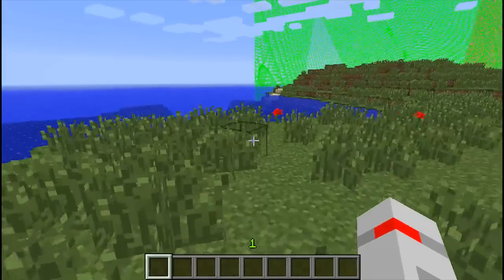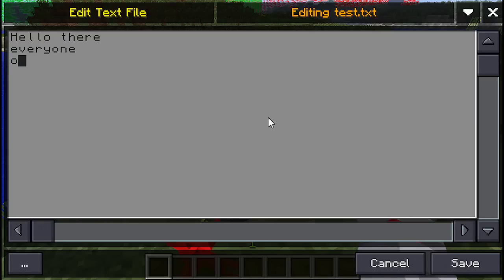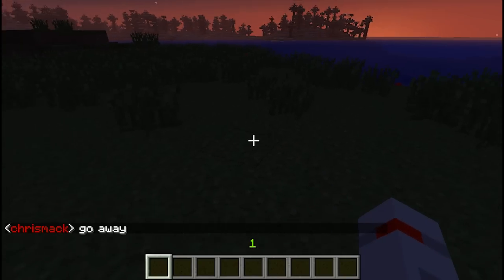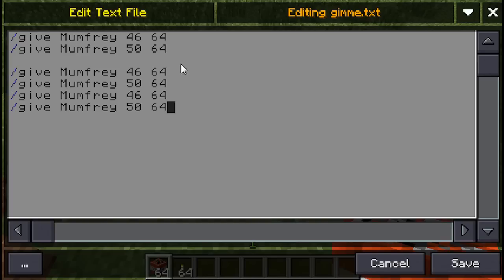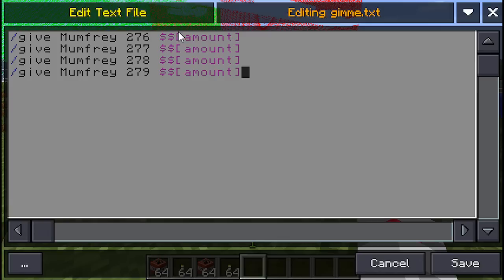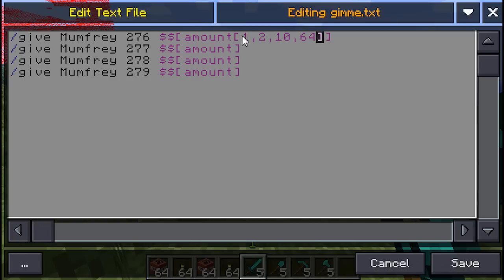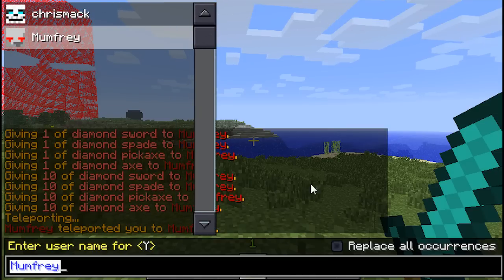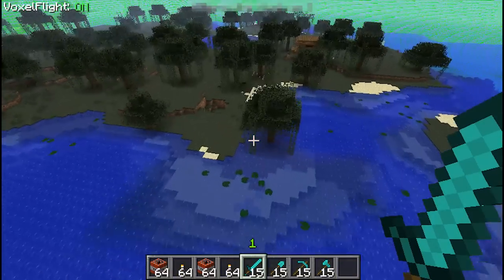Macro / Keybind Mod - All About Parameters Part 2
Following on from the previous tutorial, I cover how to use file includes and more advanced parameters in your macros in the Minecraft Macro/Keybind Mod.